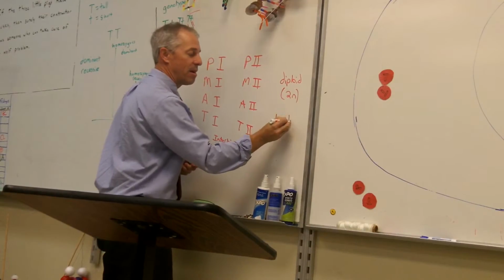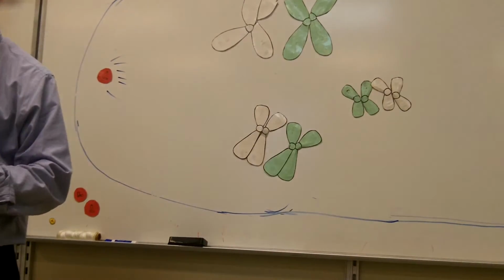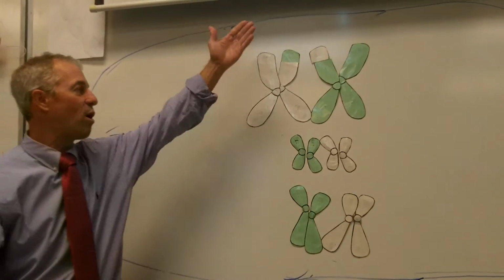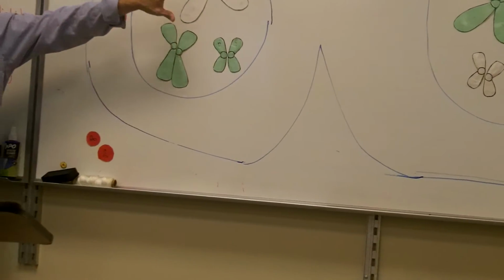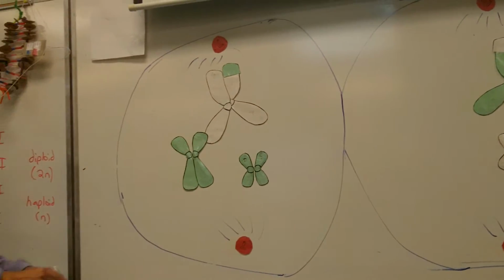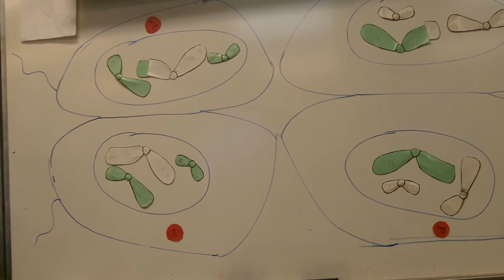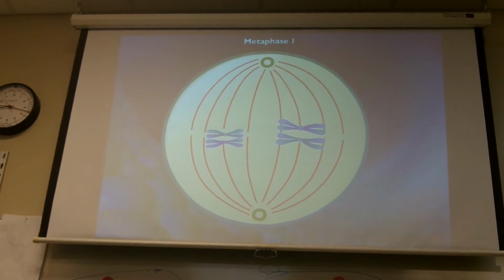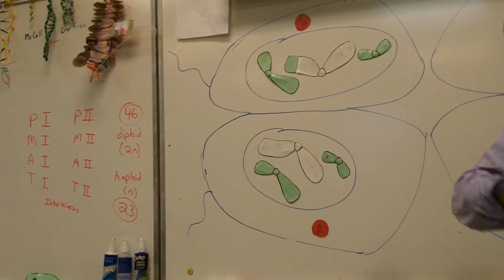Mr Willis' Awesome Biology Book Chapter 17 Meiosis